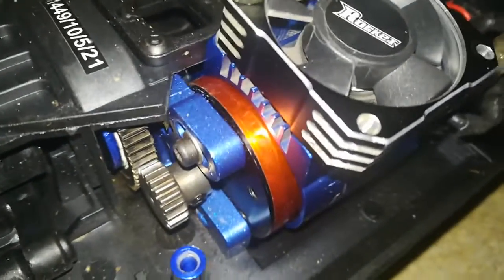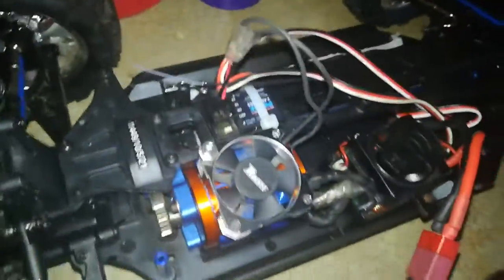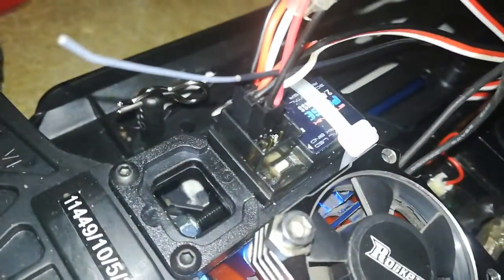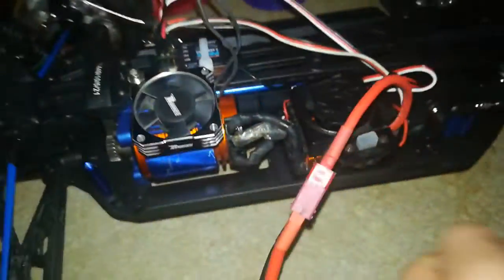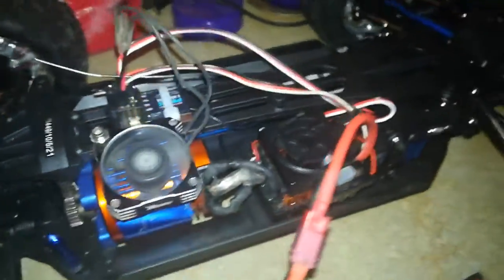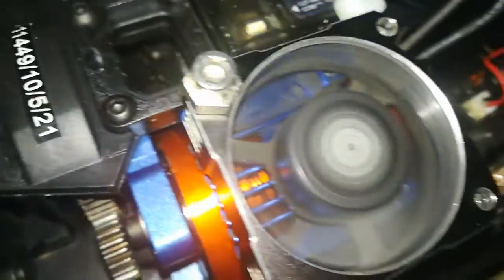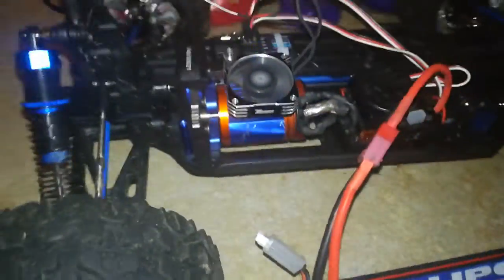ftx carnage heat sink and fan installed 😏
fan installed 😁👍